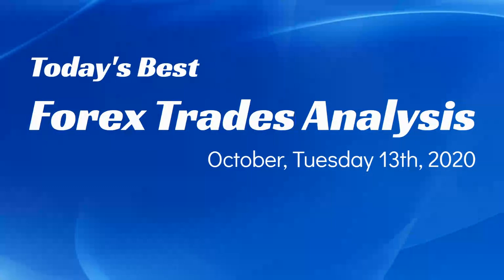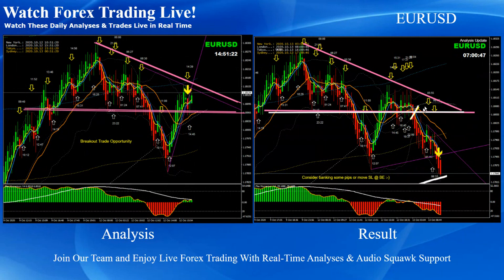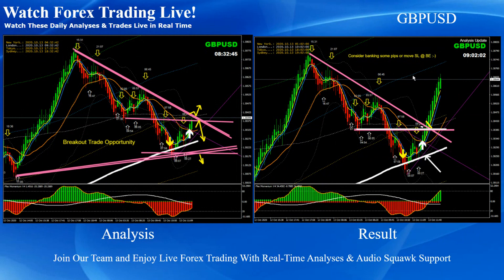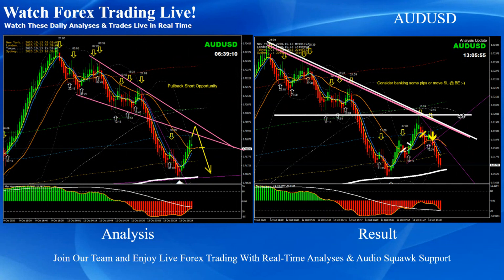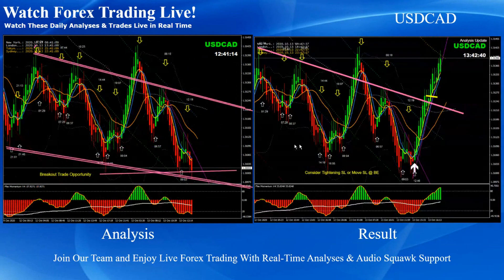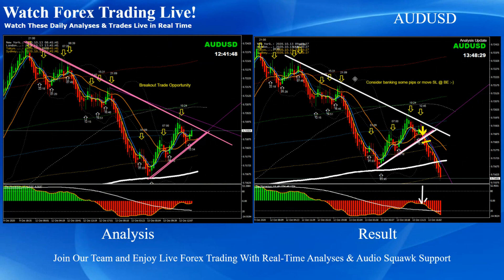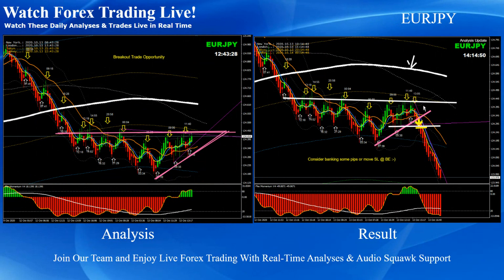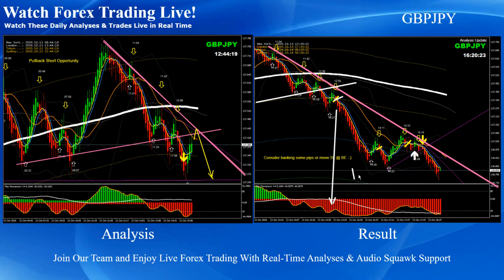17 Best Forex Intraday Trades Based on Live Forex Analysis - Tuesday 13th Oct. 2020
Best regards,

Ashraf Noor.